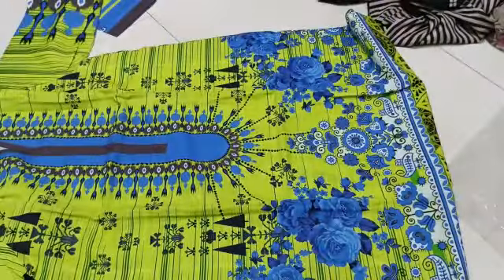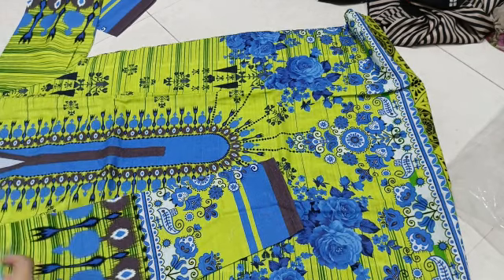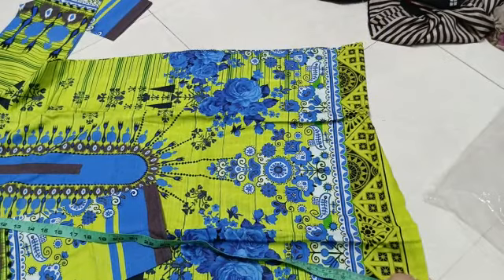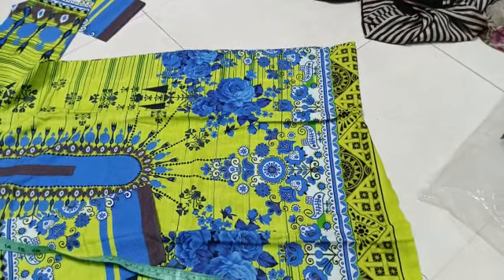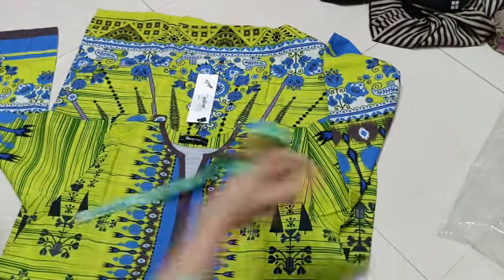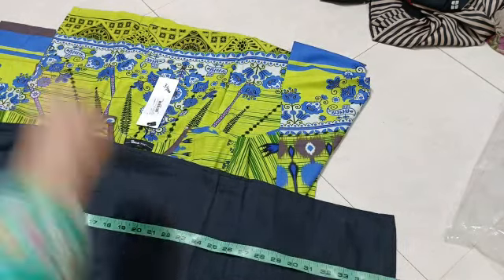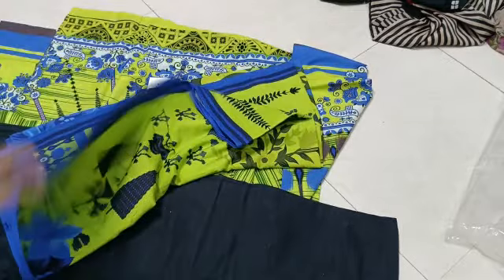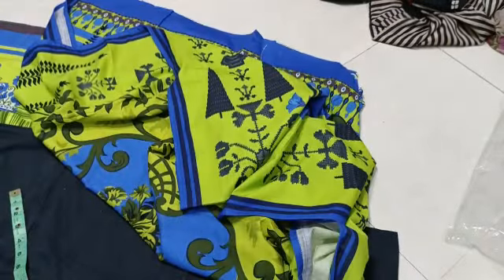October 1, 2022